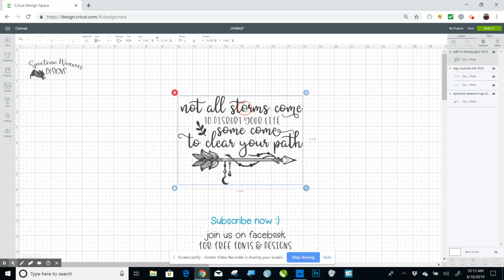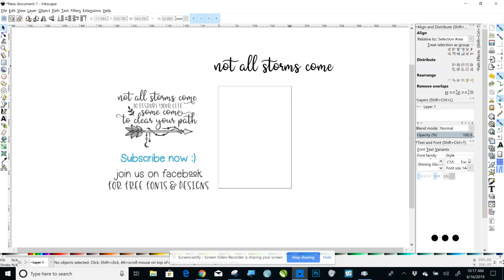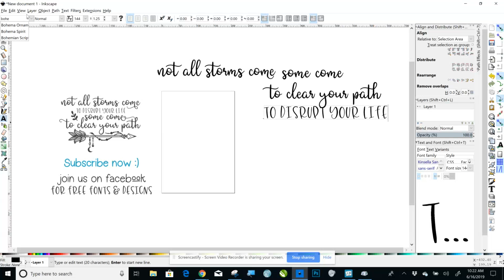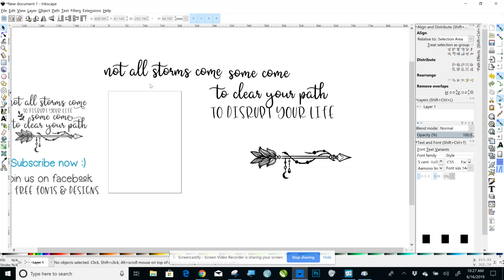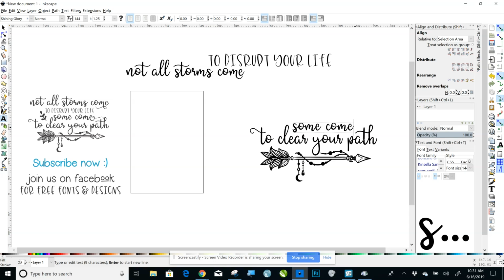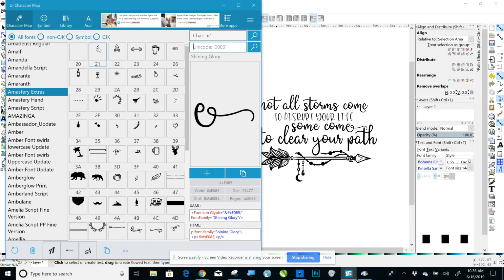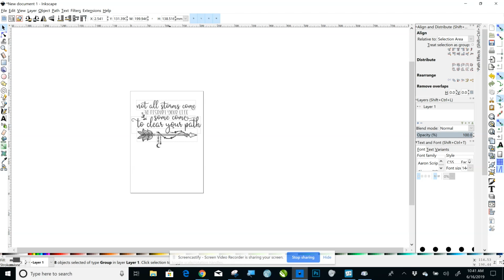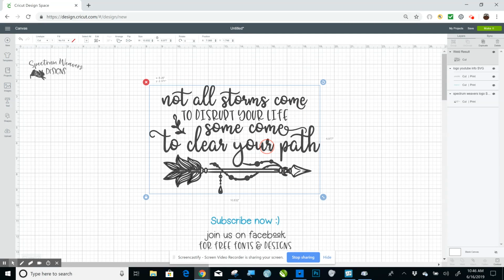Make your own SVG for Cricut Design Space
This video will show you how to build your own SVG cut file for Cricut Design Space.